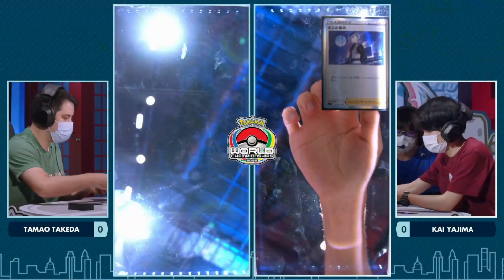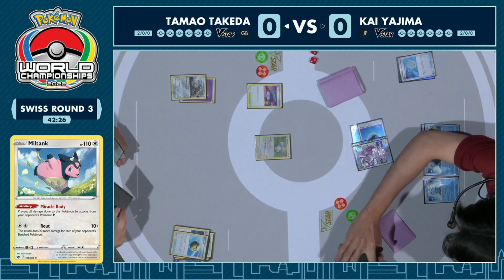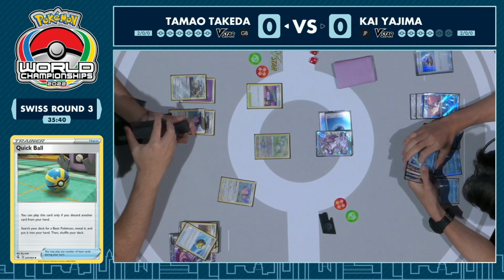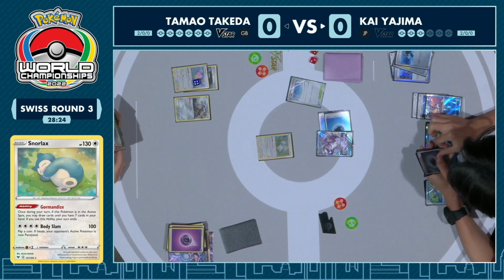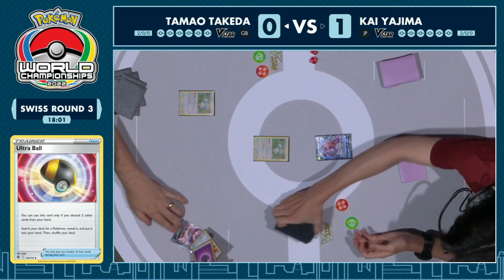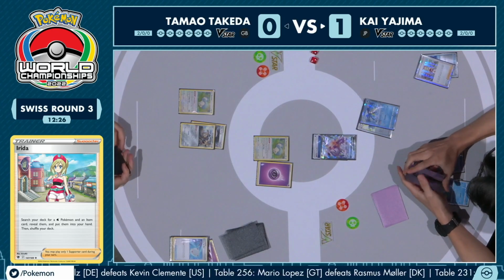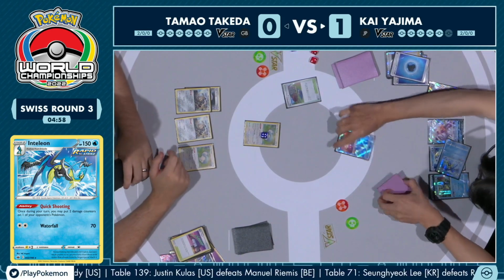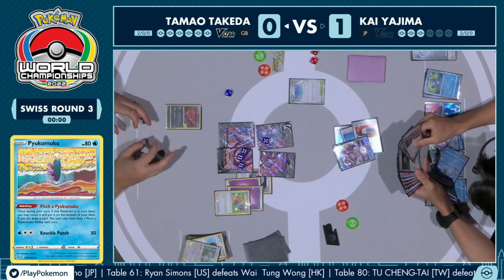Tamao Takeda Vs Kai Yajima | 2022 Pokémon World Championships TCG Swiss R3 Day 1